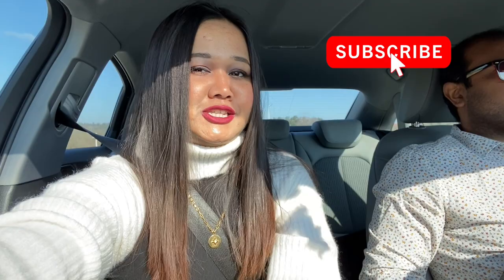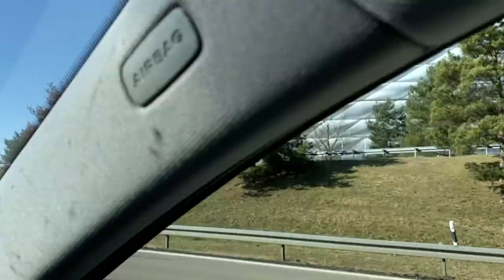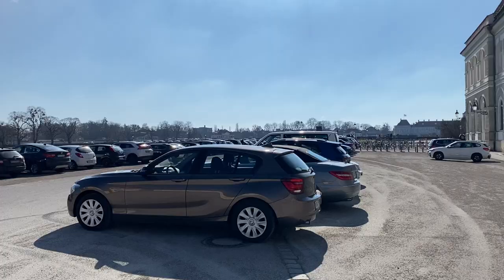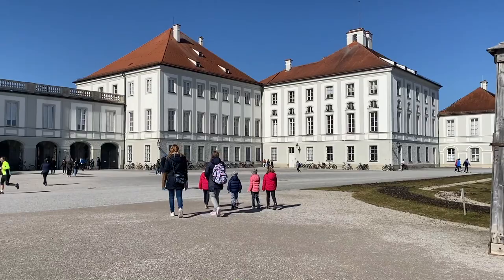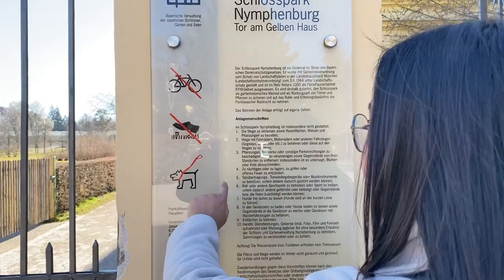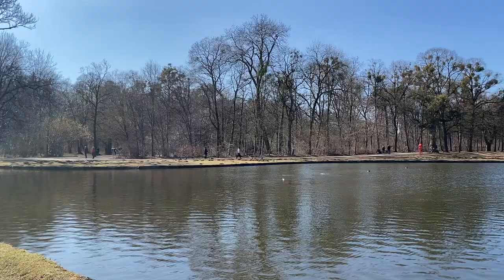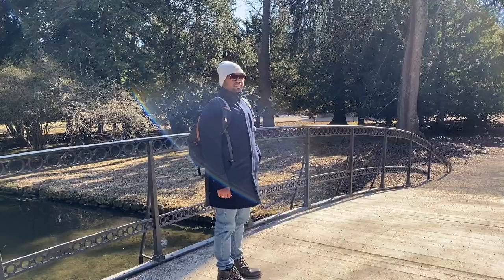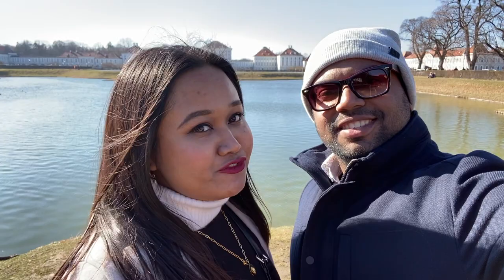Day Trip to Schloss Nymphenburg | Royal Palace Park | Munich, Bavaria | Hindi Vlog Series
Nymphenburg Royal Palace Park | Lakes & Water Canal | Nature & Garden

Hey Guys, I hope everyone is doing well and keeping yourself in good Health. In this video, we are taking you to a refreshing day trip to Nymphenburg Royal Palace Park in Munich from Ingolstadt. You would experience how beautiful the palace premises look like during winter (progressing towards Spring) and amidst COVID restrictions.

All of the opinions expressed on this channel are my own, and reflect my personal experiences.

So, this was a little sightseeing with us. Thank you and stay healthy !!!